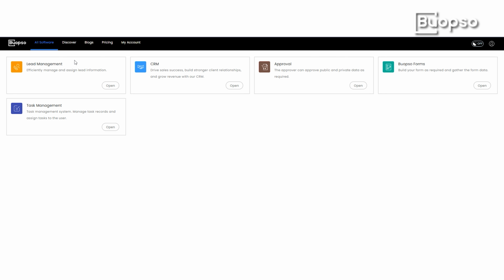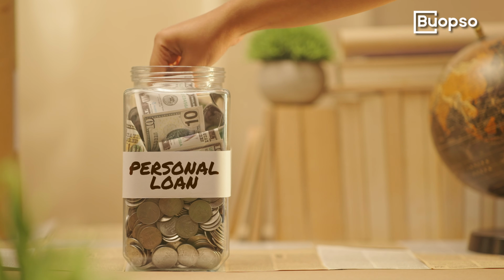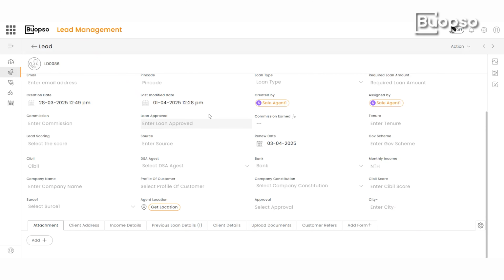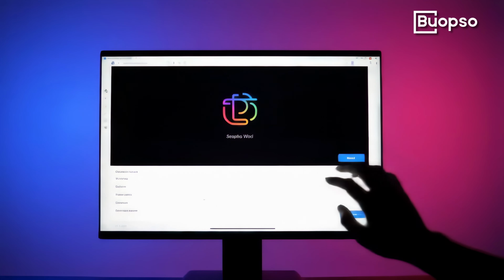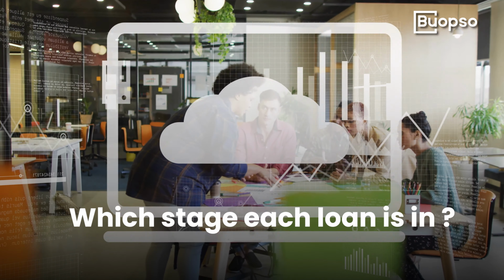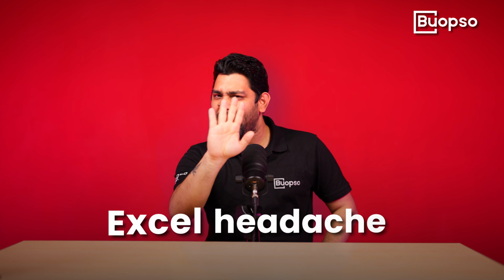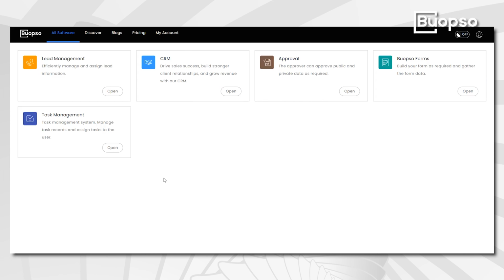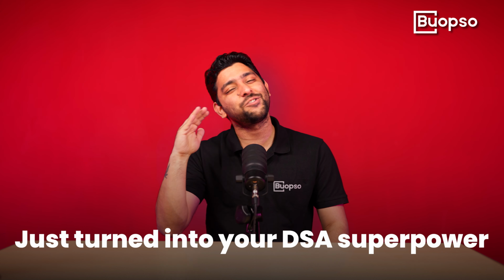How Buopso CRM Is Solving Every DSA’s Biggest Problem!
The Only CRM DSAs Need to Organize Leads, Follow-Ups & Commissions — Meet Buopso

In this video, we’re diving into the everyday struggles of Direct Selling Agents — scattered leads, missed follow-ups, duplicate entries, and the non-stop chaos of calls, messages, and paperwork.

If you’re a DSA handling 10+ leads, switching between WhatsApp, spreadsheets, and random notes just to stay afloat — this might be the fix you didn’t know you needed.

We’ll show you how Buopso CRM works like your digital manager — reminding you to follow up, organizing every detail in one place, and giving you full control over your loan pipelines. From auto de-duplication to mobile access and real-time dashboards, you’ll see how this tool turns your messy sales routine into a smooth, trackable process.

Whether it’s home loans, personal loans, or SME finance — this CRM bends to fit your business, not the other way around. No tech jargon. No fluff. Just real solutions for real agents like you.

👉 Watch till the end — because once you see it in action, you won’t want to go back to your old ways.